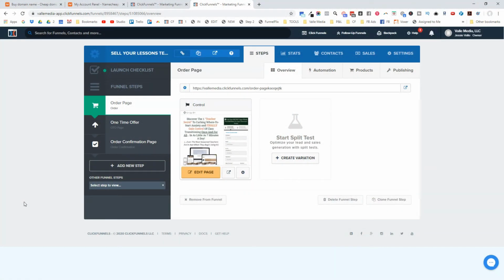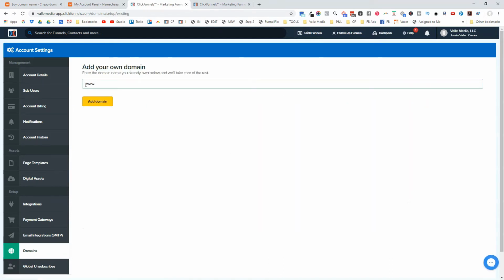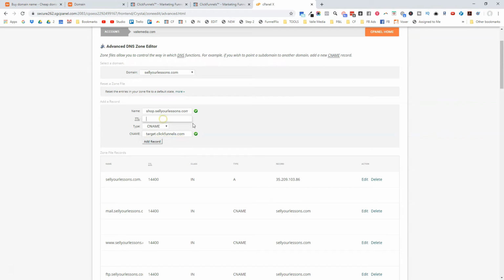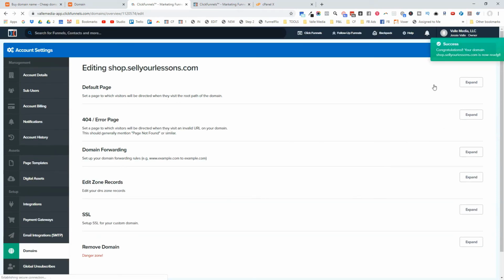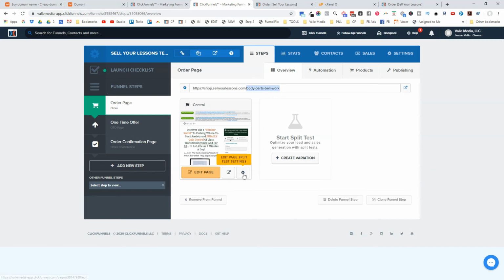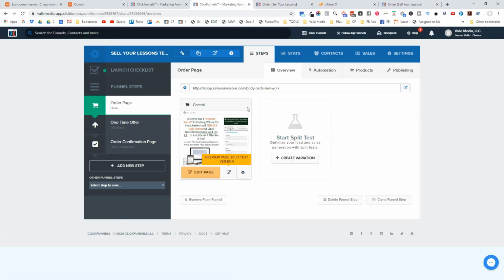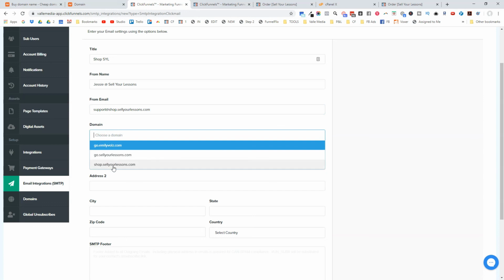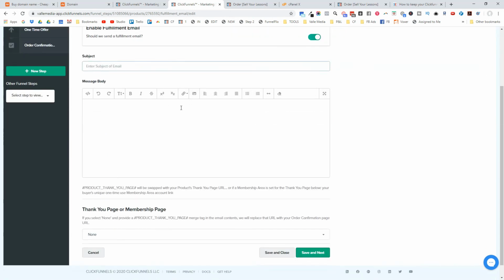[Part 5] Step-by-Step: How to Sell Lesson Plans Using ClickFunnels | Sell Your Lessons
In Part 5 of this step by step series all about how to sell lesson plans online using ClickFunnels, we'll cover how to purchase and add a custom domain to your sales funnel in ClickFunnels, as well as where to place your favicon and set up your SMTP integration to send branded emails.

HOMEWORK: Complete your tech hookups including custom domain, favicon, and SMTP.

Note: In order for this series to work for you, be sure to have an offer created, designed, and product mockup shots to go with it. Need help? Check out these other videos on the channel to get the beginning pieces set up first.

LEARNING RESOURCES:
👉 Download your free "How to Sell Lesson Plans Online" checklist and don't miss a single step

👉 Grab a copy of Expert Secrets for free (just pay shipping) to grow a mass movement

👉 Ready to ramp up your digital marketing game? Get DotComSecrets for free (just pay shipping)

👉 Learn how to find your dream customers in Traffic Secrets (free, just pay shipping) over

👉 Kickstart your marketing by taking the One Funnel Away Challenge

TECH & TOOL RECOMMENDATIONS:
👉 Build sales pages, take payment, and deliver content by starting your free 14-day ClickFunnels trial

👉 Record your webcam, computer screen, and edit videos with Screencast-O-Matic.

👉 Design graphics, lessons, presentations, and more for free with Canva